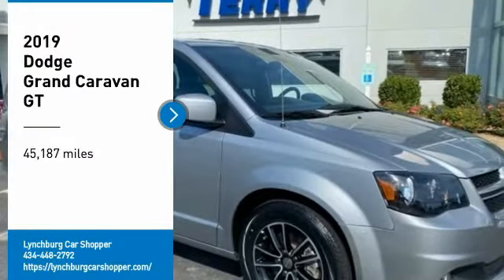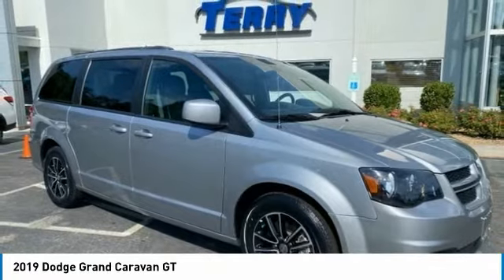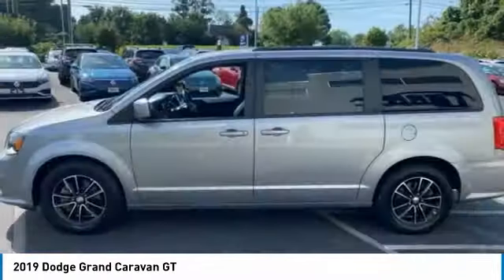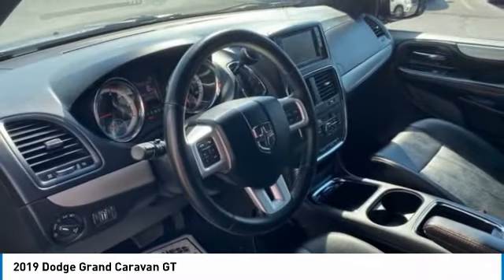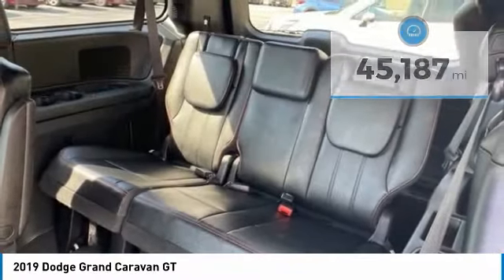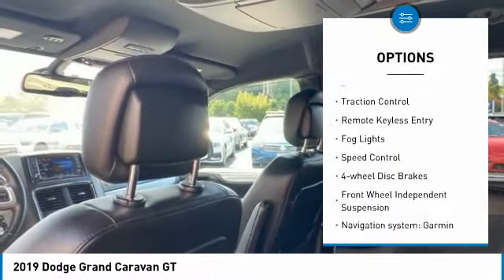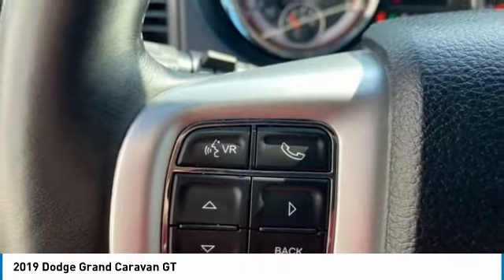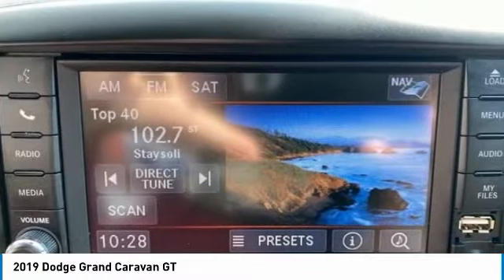2019 Dodge Grand Caravan Lynchburg VA P8143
Lynchburg Car Shopper lives to create an environment where car shopping is simple. Our website helps car shoppers consider choices from every aspect.
2019 Dodge Grand Caravan GT

Lynchburg Car Shopper
19134 Forest Rd

GT / HEATED SEATS / HEATED STEERING WHEEL / LEATHER SEATS / POWER SEAT / POWER SLIDING DOORS / POWER REAR GATE / STOW N GO / BACK UP CAMERA / BLUETOOTH  Stock numbers starting with VA are located at Terry Auto Outlet at 2828 Candlers Mtn Rd, Lynchburg, VA. Stock numbers starting with CC are located at Terry Clearance Center at 18145 Forest Rd, Lynchburg, VA Stock numbers starting with SB are located at Terry of South Boston at 1426 Wilborn Ave South Boston, VA. All other stock numbers are located at Terry VW Subaru at 19134 Forest Rd, Lynchburg VA 24502.